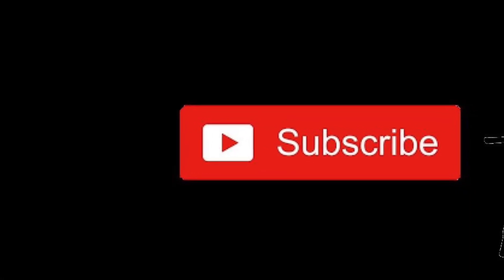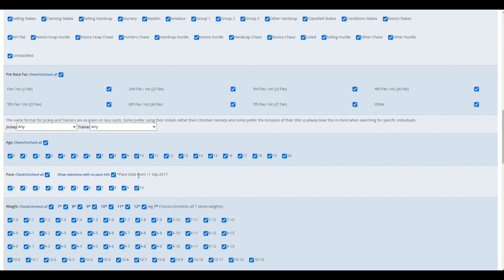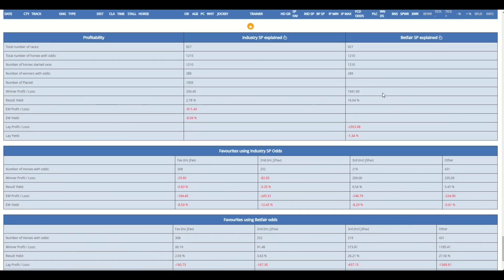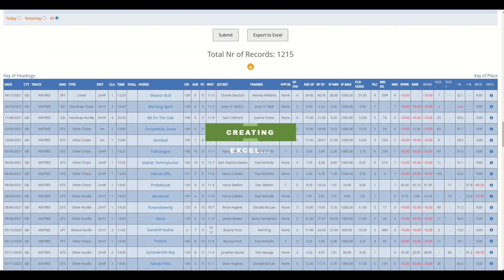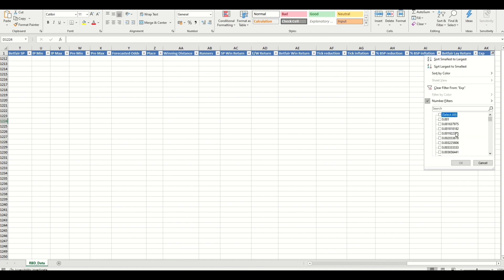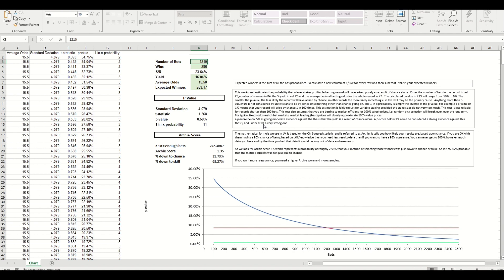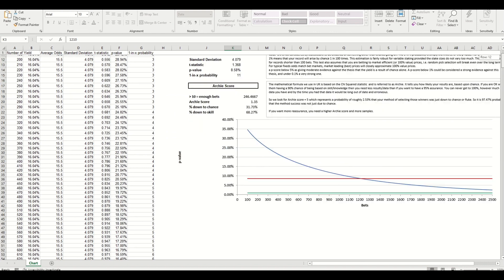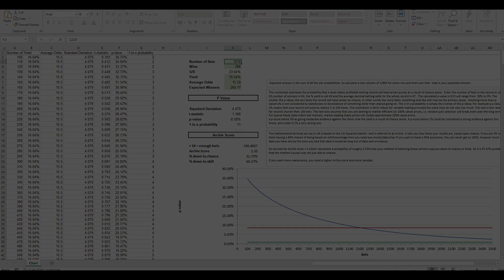How to test a betting system for statistical significance by obtaining the p value and Archie Score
Using the FREE to download statistical relevance file available from both RBD and FBD through the example download section we show you how to test the robustness of a strategy whether it football, horse racing, backing or laying.
The file generates the T statistic to determine the p value as well as the Archie score which enables you to test if a profitable system was down to luck or skill